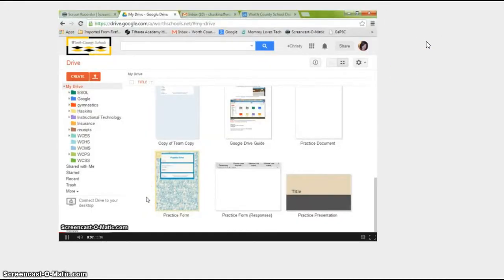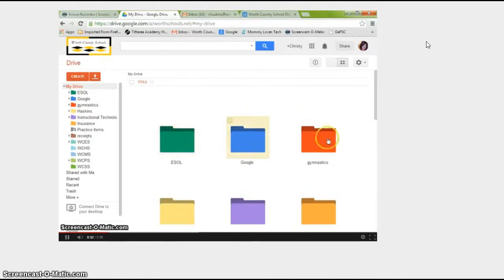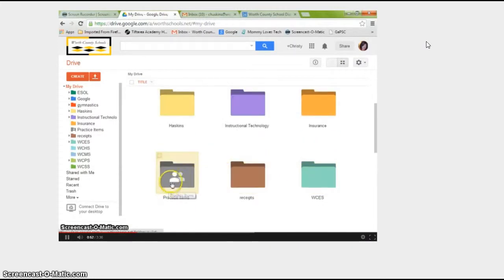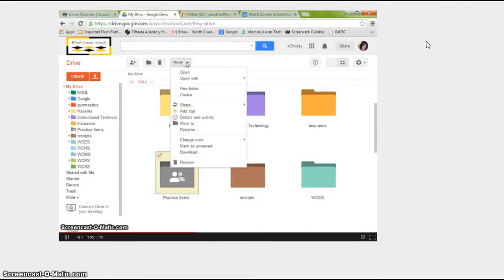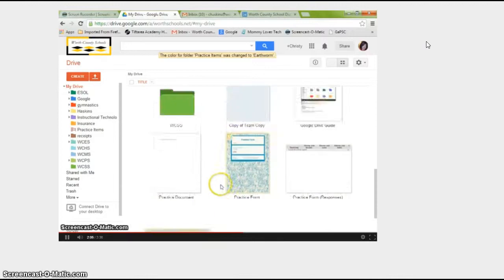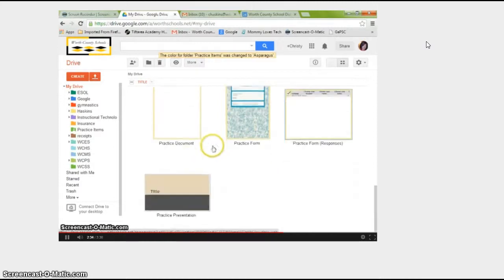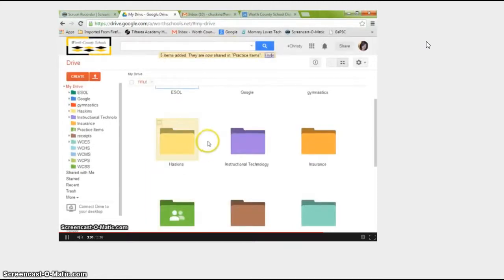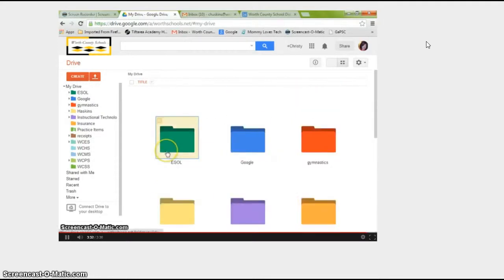Google Basics Part 5: Folders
This demo will show you how to create a folder in Google Drive to help organize your Drive.